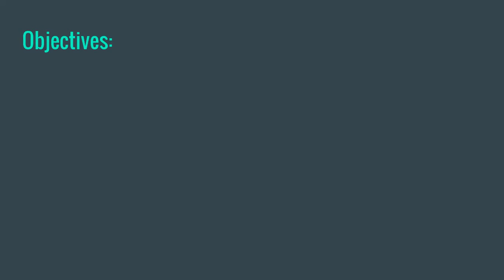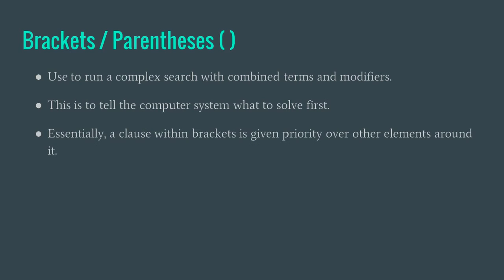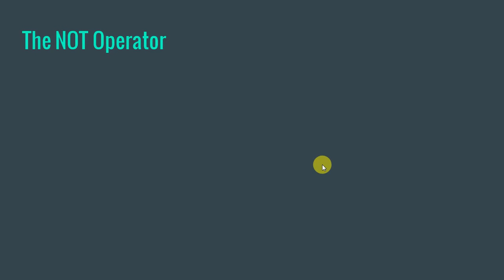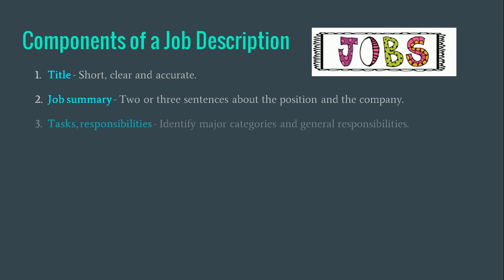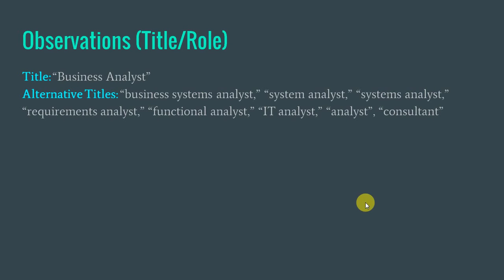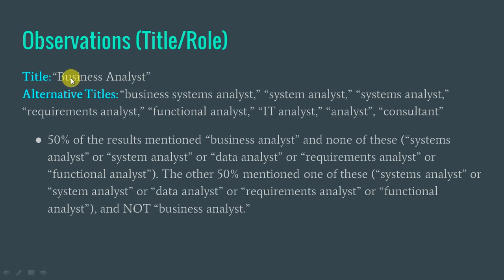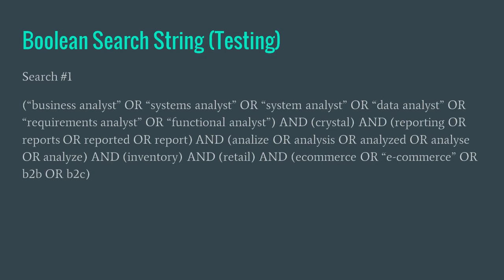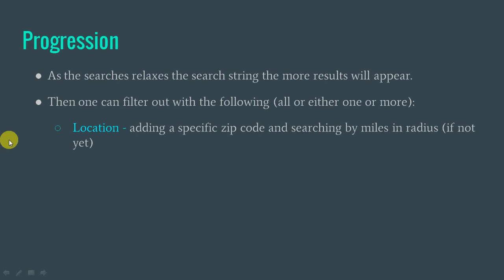Boolean: How well are you understood in Sourcing?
Presentation about Boolean Logic in Sourcing
I.) Boolean Basics / Operators
2.) Components of a Job Description
3.) Boolean Experiment